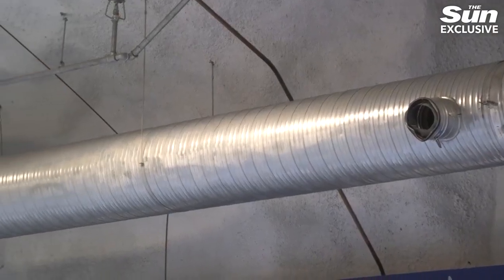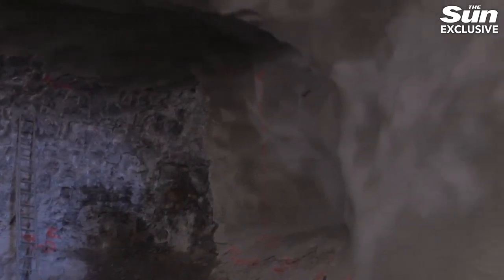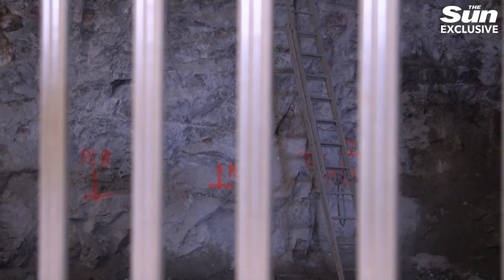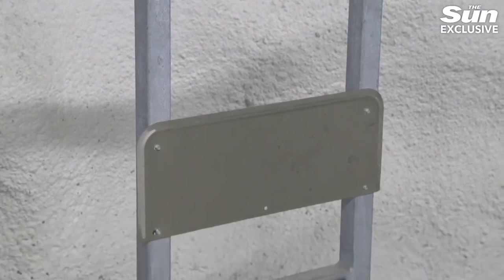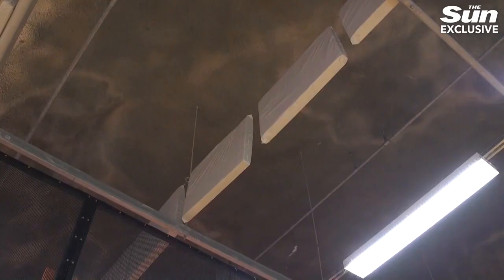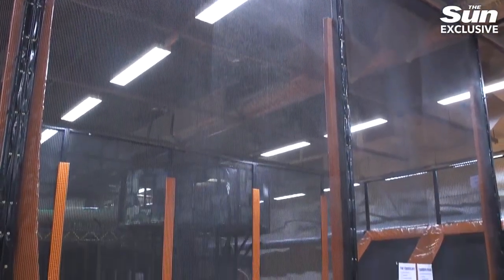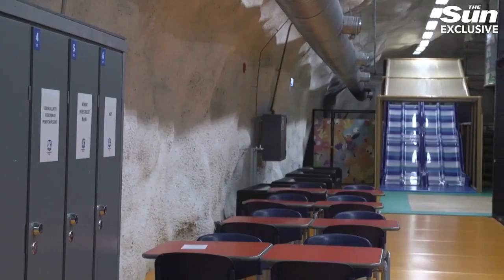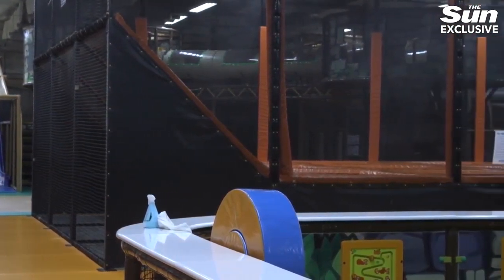The Helsinki bunker that can withstand a nuclear strike amid Finland Russia tensions over Nato bid